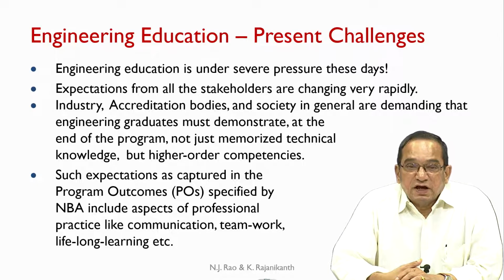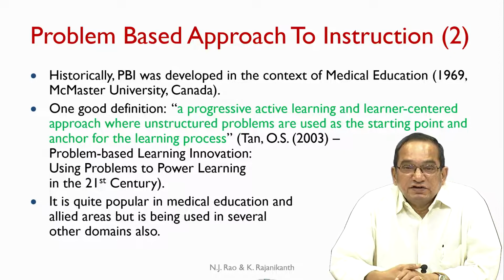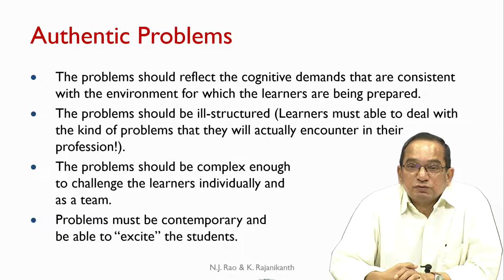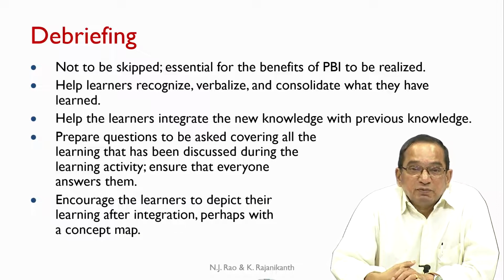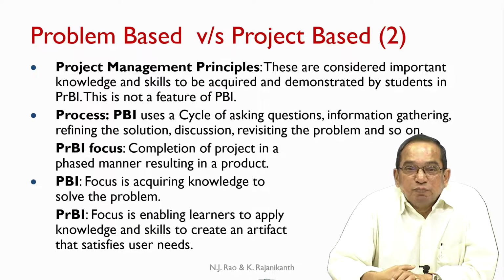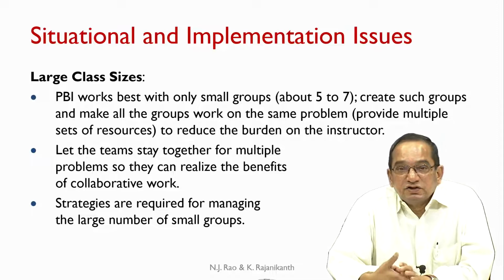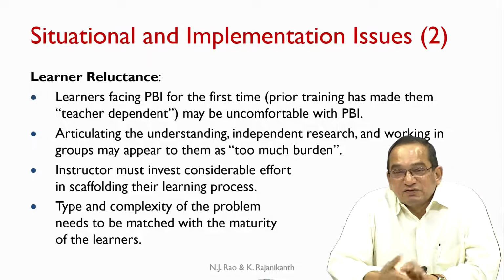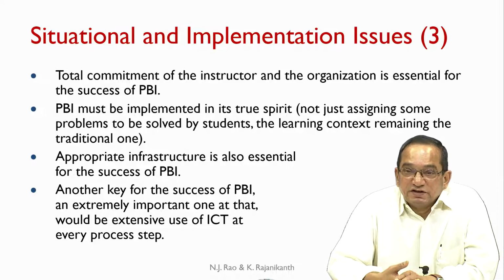noc19 ge17 lec30 Problem Based Approach to Instruction